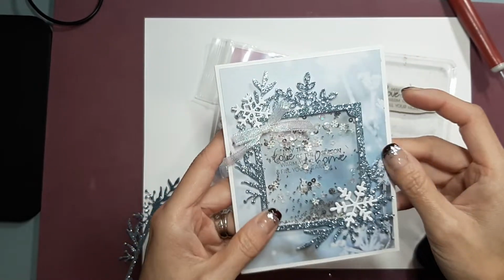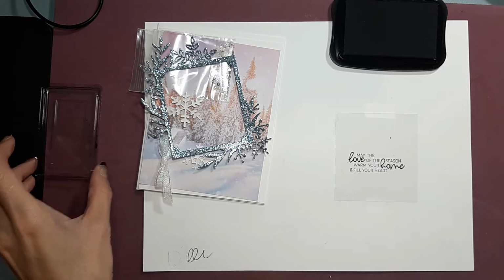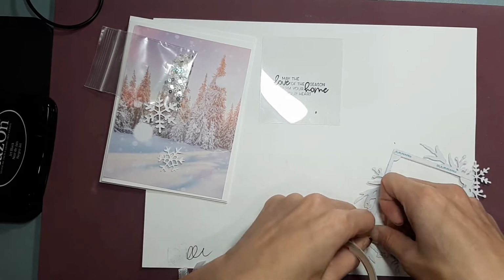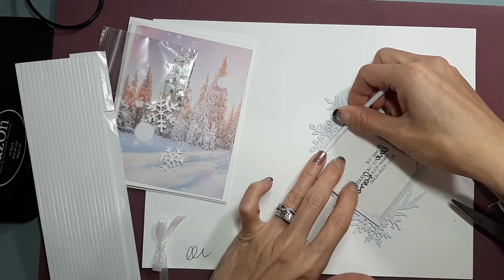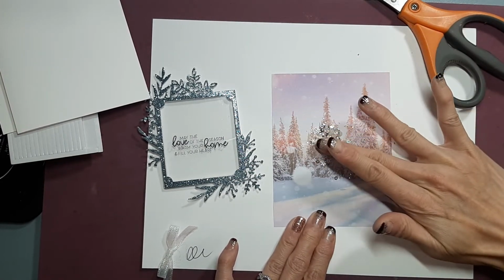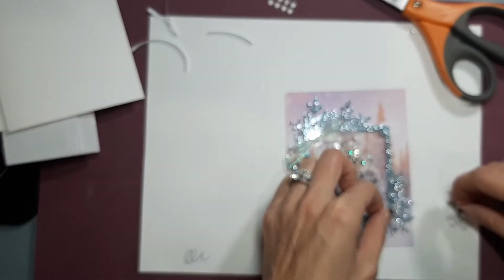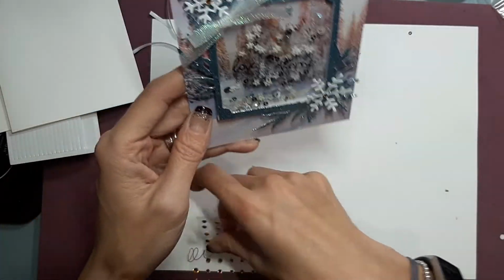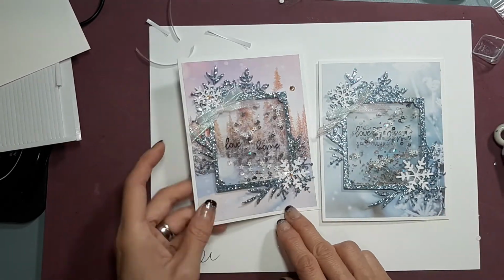Stampin Up Frosted Foliage Christmas Shaker Card December 2021